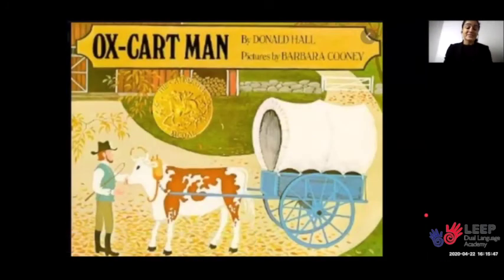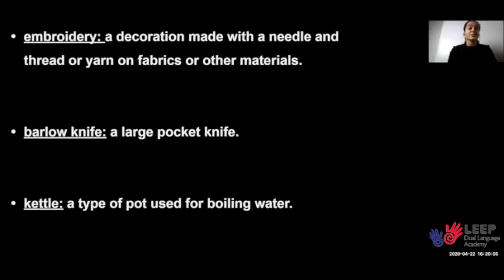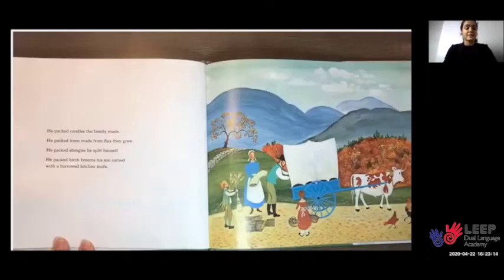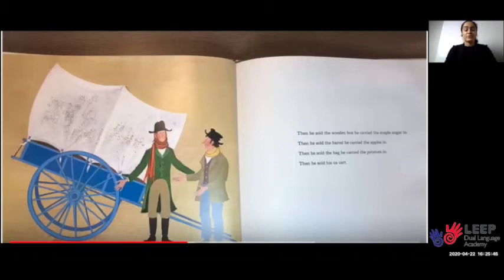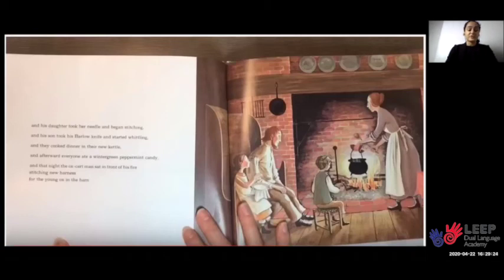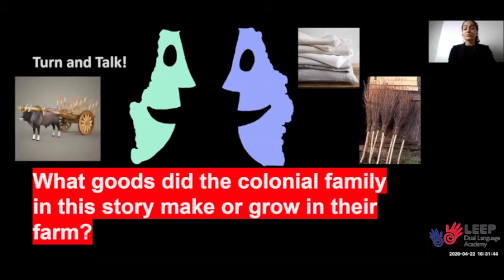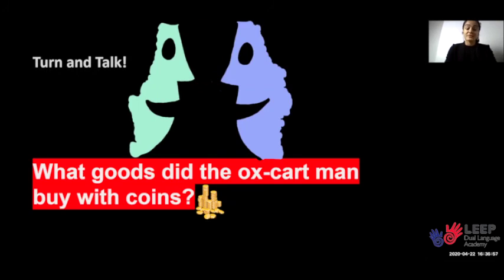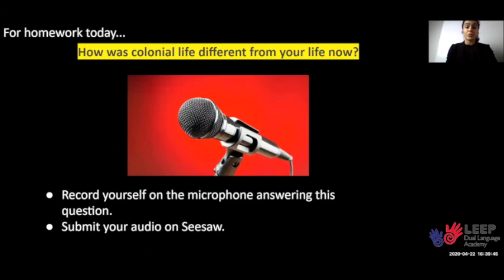KINDER ELA Skills Read Aloud 1 mayo, 2020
Today we will read again about the farmer who loads up his cart and goes into town to sell all the goods he has made and grown that year. As we read, we are going to use the details that we learn to support our ideas about the text.
Hoy volveremos a leer sobre el granjero que carga su carro y se va a la ciudad para vender todos los productos que hizo y cultivó ese año. Mientras leemos, vamos a utilizar los detalles que aprendemos para apoyar nuestras ideas sobre el texto.